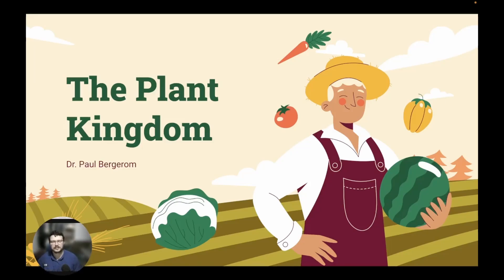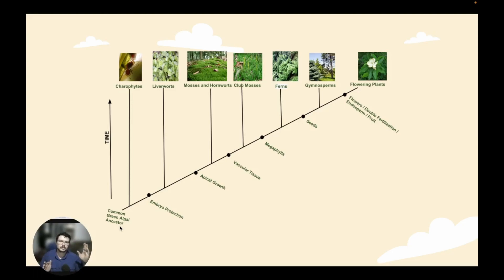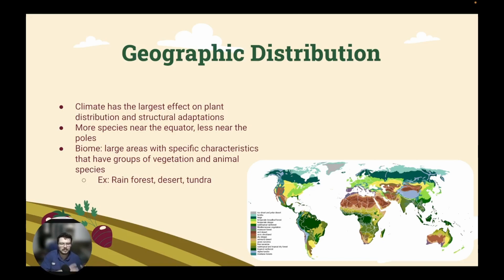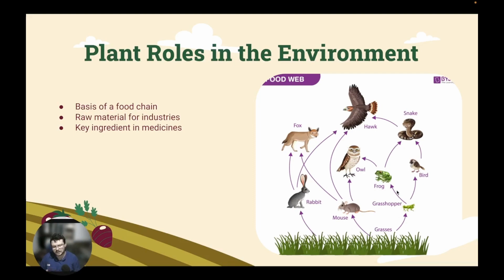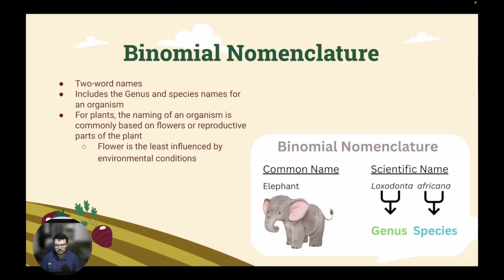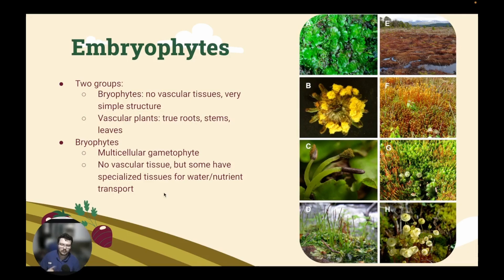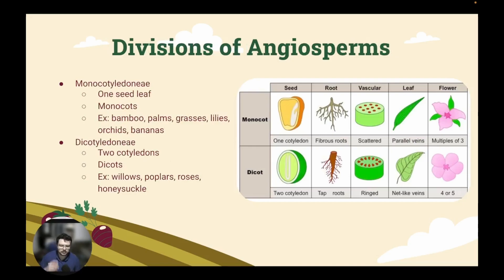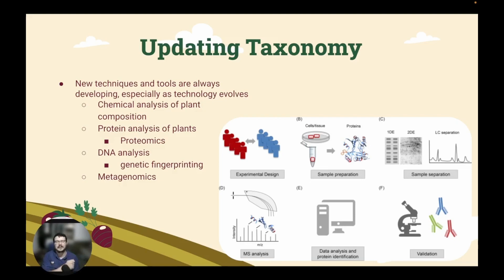Navigating the Green World: Plant Taxonomy and Beyond | Lecture 1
Get ready for a botanical adventure! In this captivating video, we dive deep into the world of plants, from understanding what defines a plant to unraveling the intricate science of plant taxonomy. Join us as we explore the fascinating realm of plant classification and discover the modern techniques revolutionizing plant taxonomy.

Key Topics Explored:

-What is a Plant: We'll begin by defining what makes an organism a plant and uncover the incredible diversity within the plant kingdom.

-Plant Taxonomy: Journey through the world of plant taxonomy, where we categorize and classify plants into logical groups based on shared characteristics.

-Binomial Nomenclature: Uncover the elegant system of binomial nomenclature created by Carl Linnaeus, where every plant is given a unique scientific name.

-Modern Techniques in Taxonomy: Venture into the present and explore the cutting-edge technologies and methods transforming the field of plant taxonomy. From DNA sequencing to bioinformatics, we'll unveil how these tools are reshaping our understanding of plant relationships.